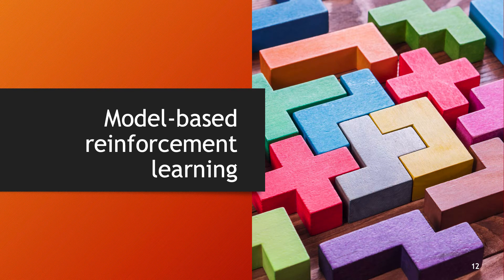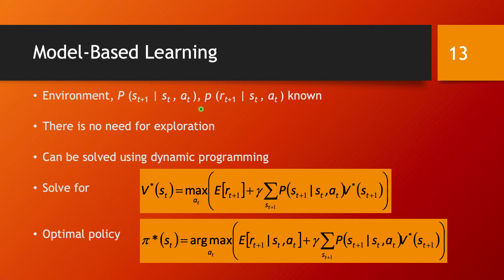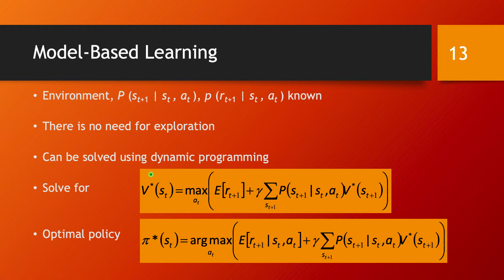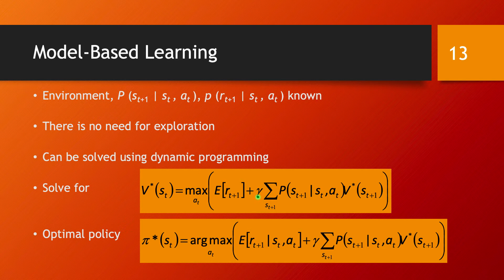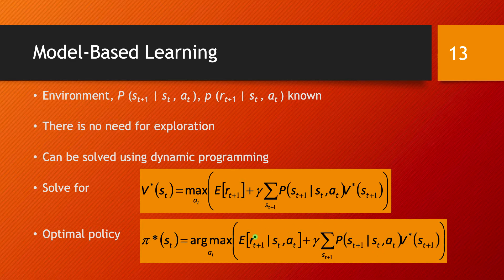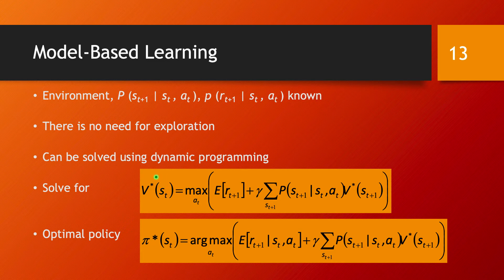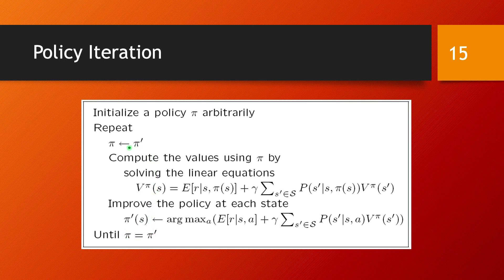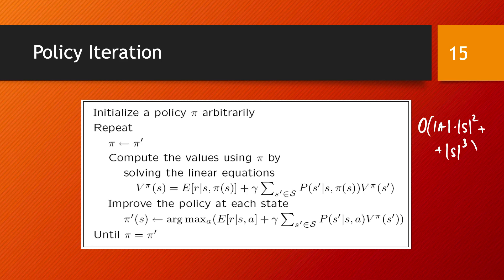Model-based reinforcement learning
In model-based reinforcement learning we know all details of the environment: the state-change and the rewards for any action in any state. The optimal policy in this case can be easily obtained through dynamic programming.